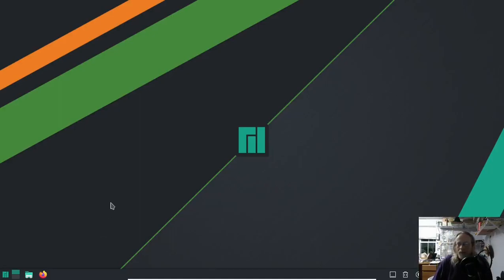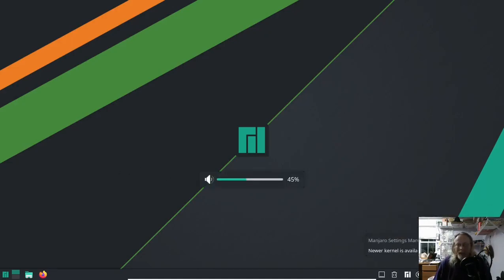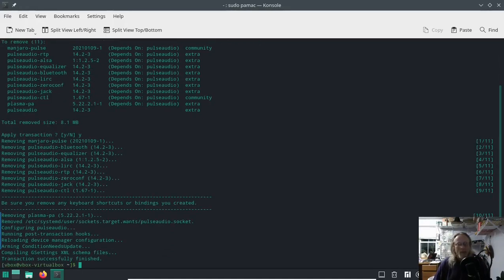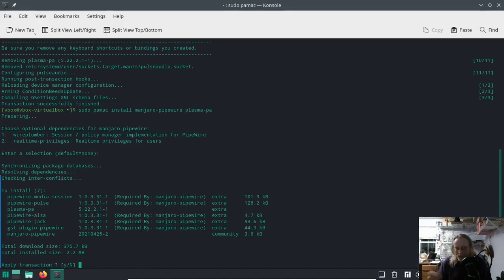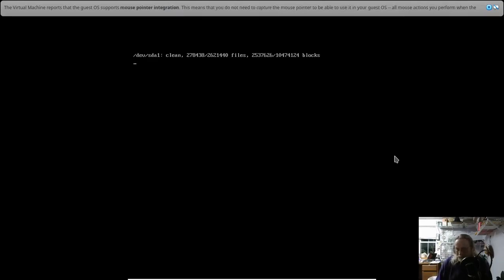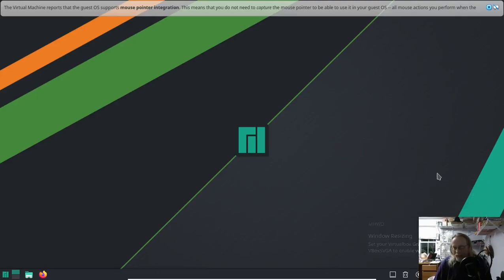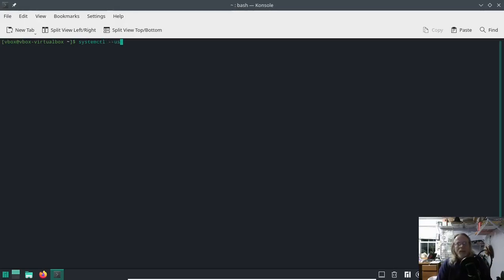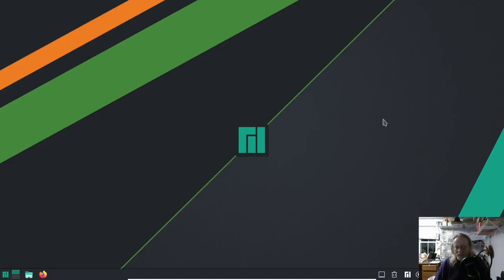Manjaro-KDE Pipewire install, removing pulseaudio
How to install pipewire in Manjaro-kde